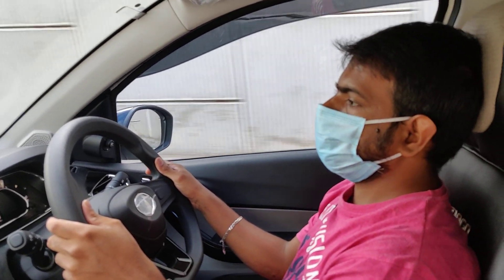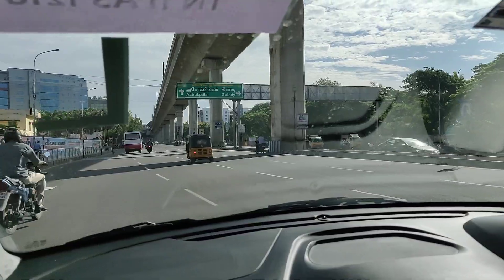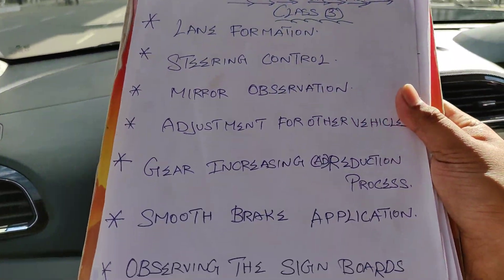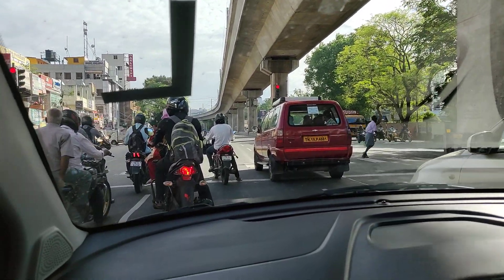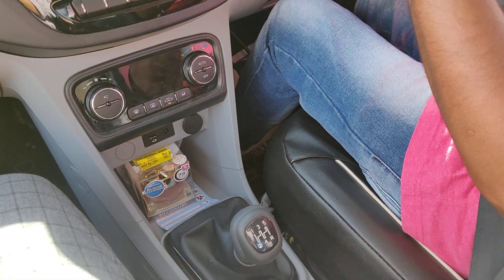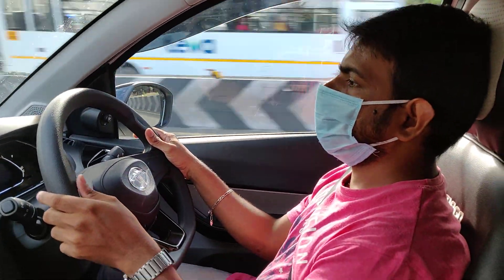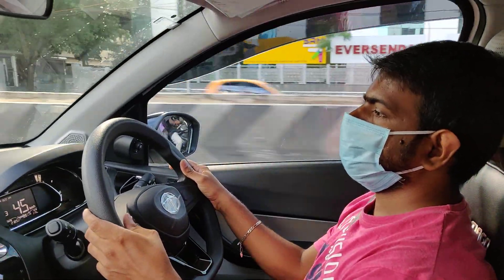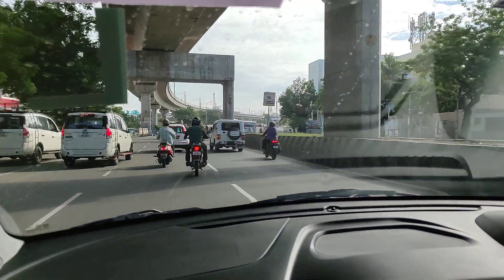Drive On Main Roads For First Time- BEGINNERS MUST WATCH - Car Driving Lesson - City Car Trainers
In This Video the client is getting trained to drive on a straight GST road. It was the 1st Day oF Class. Portions covered in this Task are as follows:

1.Lane changing
2.Mirror Observation
3.Predicting the movement of other vehicles
4.Gaining the clutch control & Brake
5.Moving the vehicle on the clutch
6.Gaining the steering control
7.Adjustment for other vehicles
8.Predicting a wide view of traffic
9.Maintaining a constant speed
10.Gear shifting

Learn To Drive With Your Own Car By Professional Trainer Driving School Let'sGet started withdriving - 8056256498

• City car trainers Get world-class driving training at City car trainers Driving School and be a more confident driver - 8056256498

• Driver Training Services. Top 10 Car Driving Classes at Doorstep in Chennai, Lessons | Sulekha Chennai Book car driving classes at doorstep in Chennai - Find car driving training at home and ... Personal coaching. ... These trainers are too cool and explained each and everything very politely - 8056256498

Learn Driving With Your Own Vehicle in has experienced trainers that help those learning  to drive pass the driving test with flying colours and help them obtain a driver's license. You can learn in your own car or choose from a particular car of your choice.

Own Car Learning Class At Your Doorstep For 10 Days - Driving Classes - 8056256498

Learn Car Driving in your own car with our professional car trainers. Book your session @ 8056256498.

Learn Car Driving at Your Doorstep. Call @ 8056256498

City Car Trainers ( We care for your driving ) – 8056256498